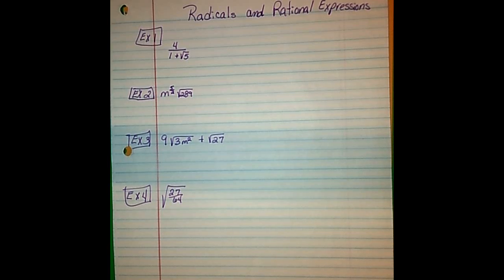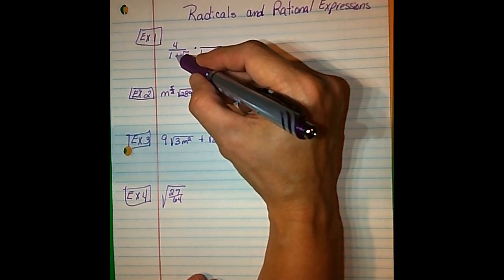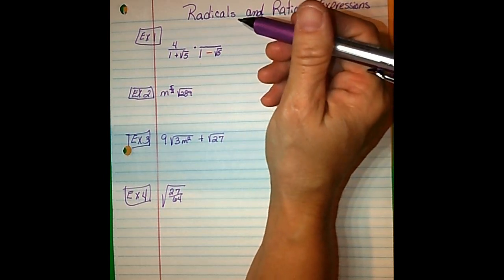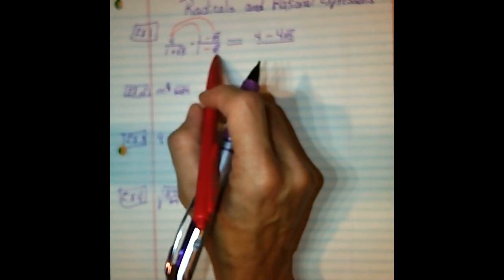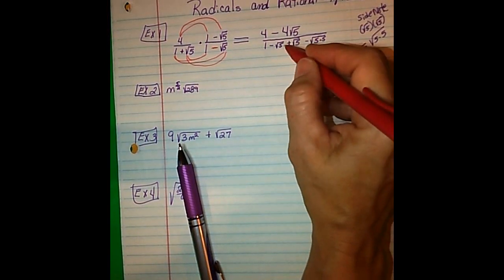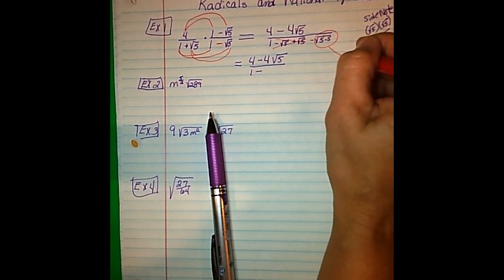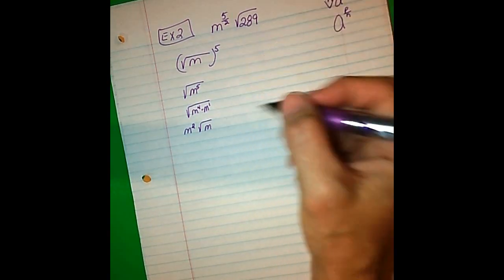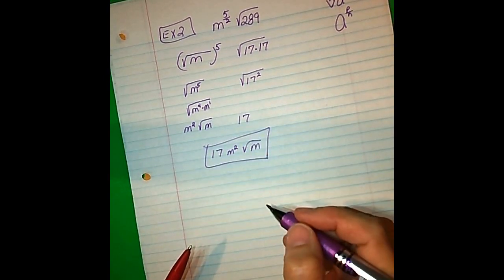Radicals & Rational Expressions Part 1